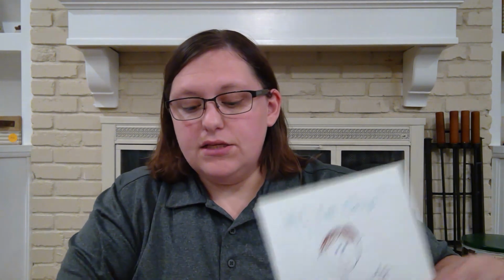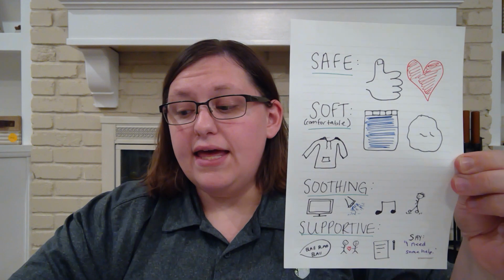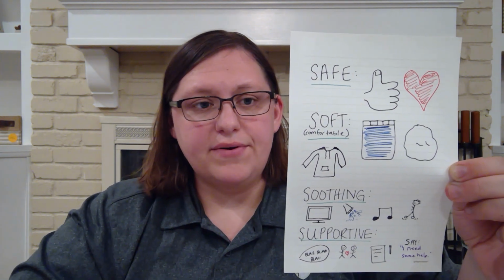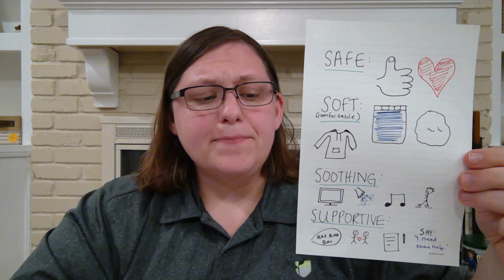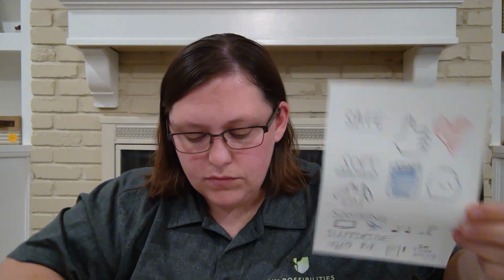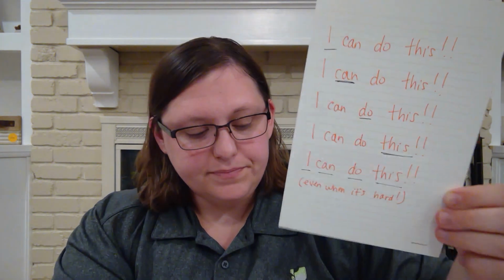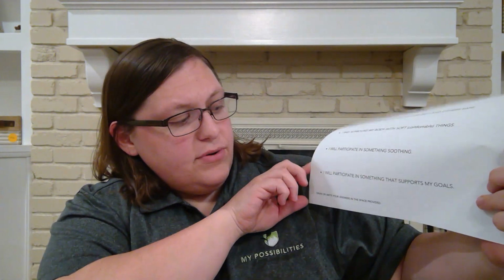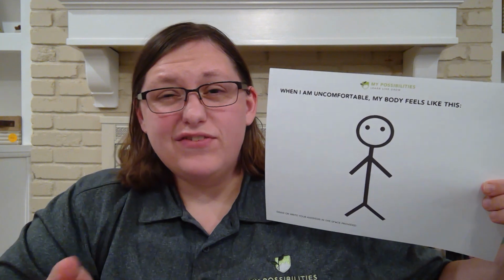Living Room Learning - Episode 1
Learn how to make a plan, and deal with changes with Kelly!
MP Online - April 29